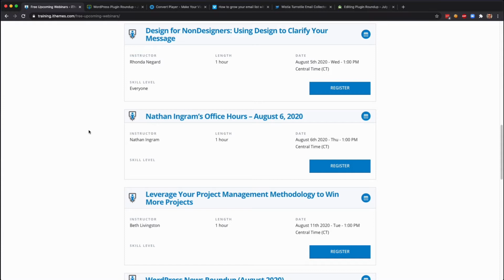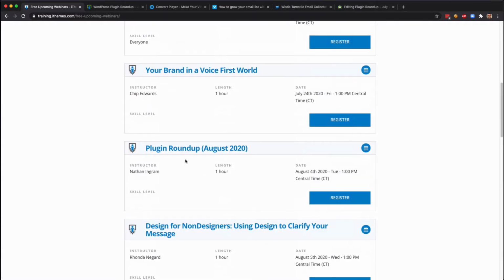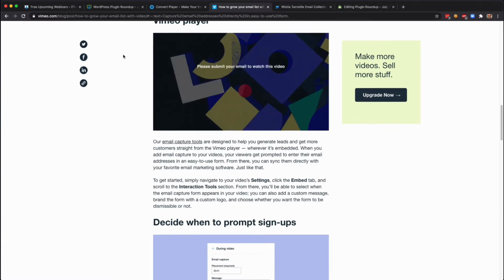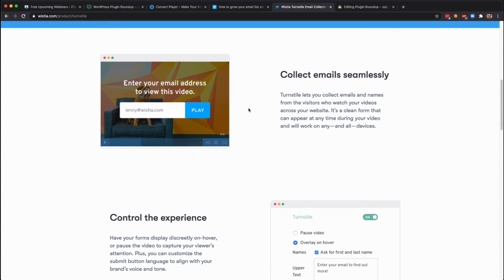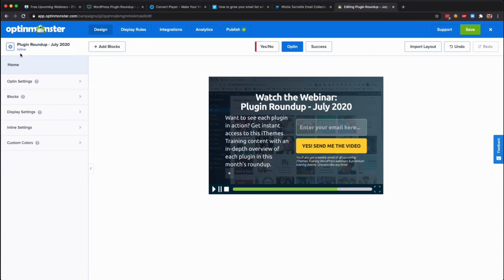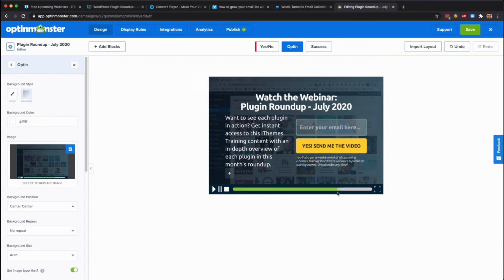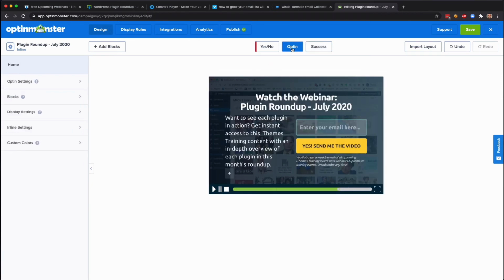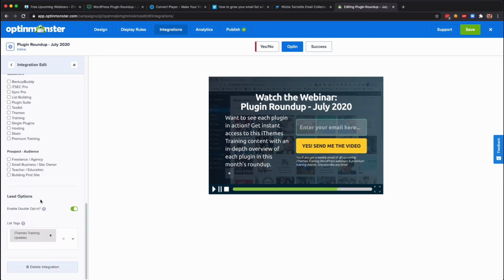How to Create an Email Gate for Videos with Optinmonster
In this tutorial video, AJ Morris takes you through how to email gate your videos you post in a blog post. This is similar to a content upgrade for your post. The blog post itself can stand on its own, but the video can help get your point across.

This tutorial will give you an idea of how we went about it and would love to see how you implement something like this on your site.